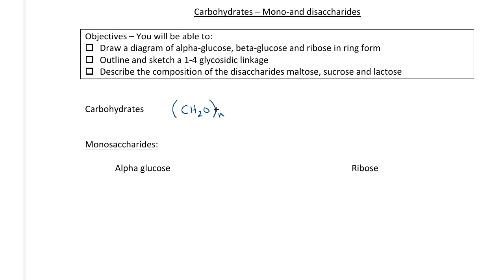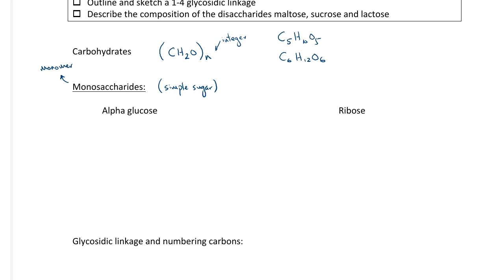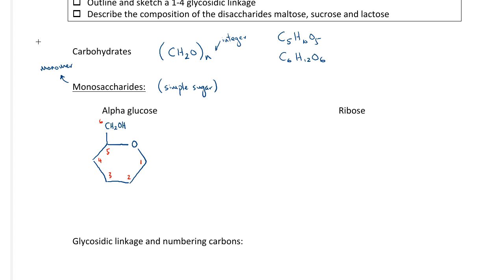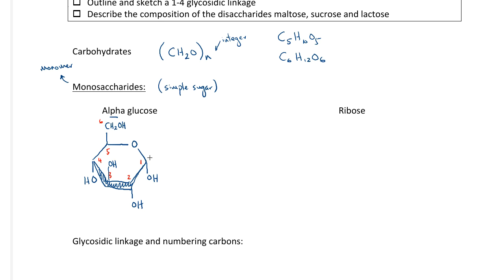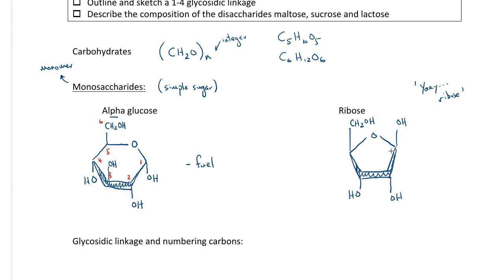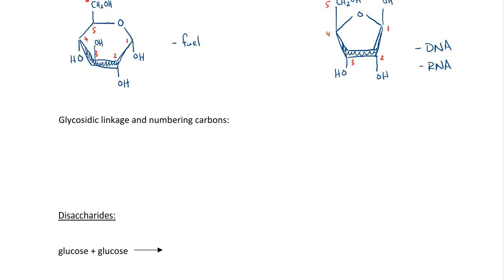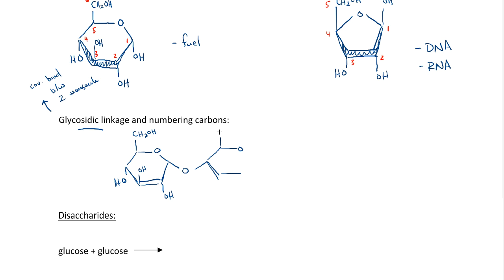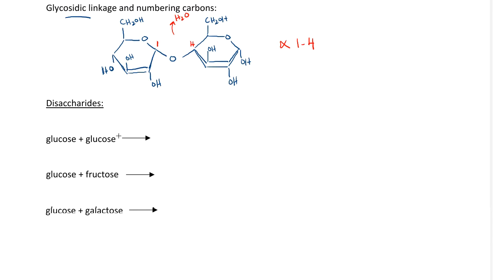IB Bio B1.1b – Carbohydrates – Mono- and disaccharides